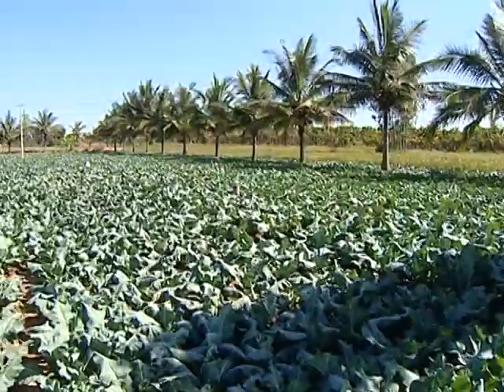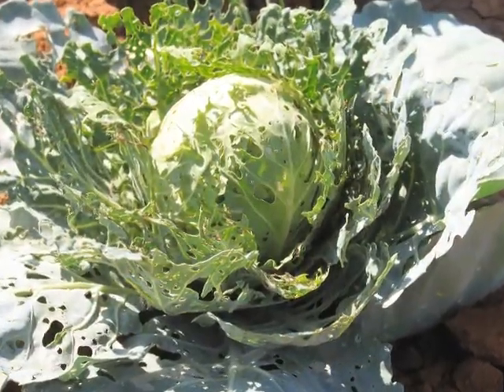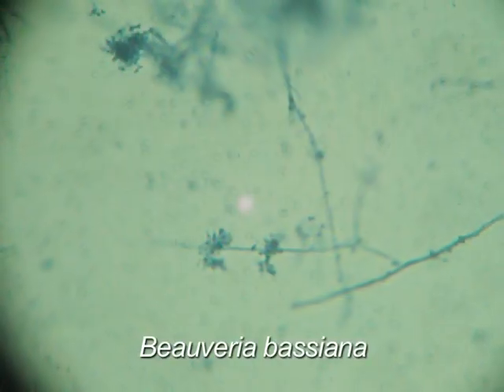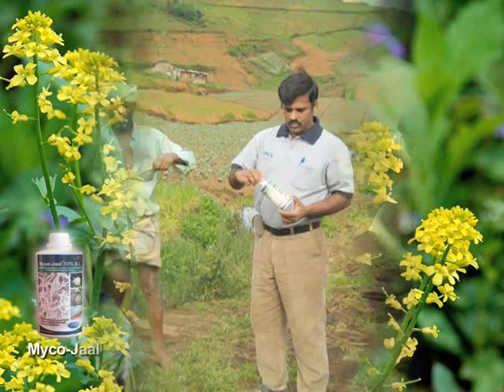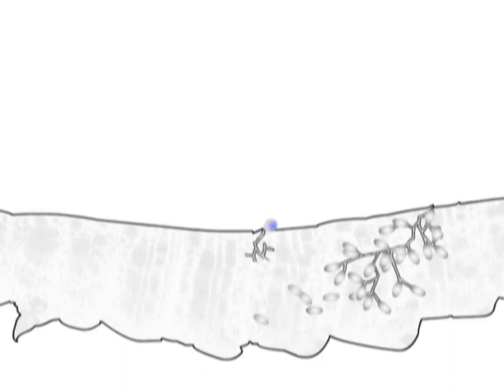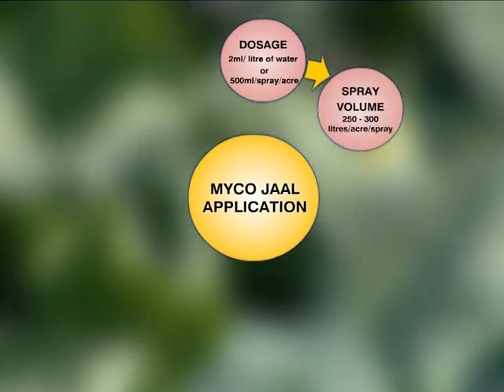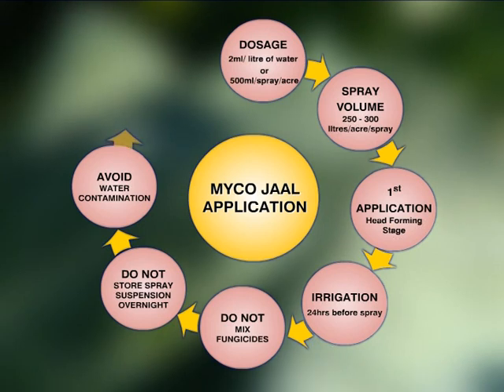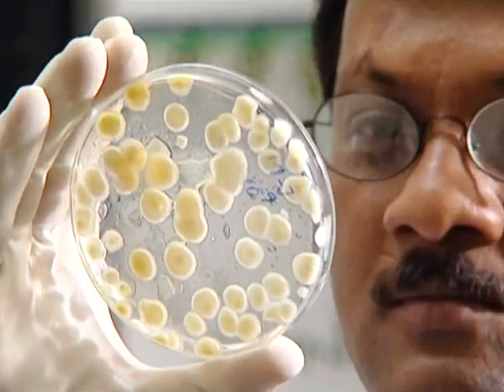BCRL Demo 1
Mycojaal-Mycopesticide